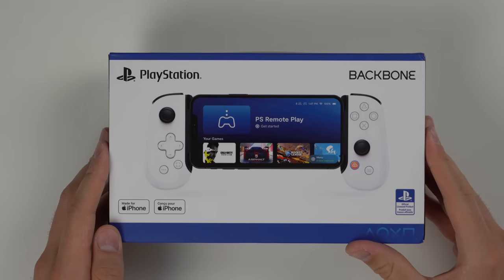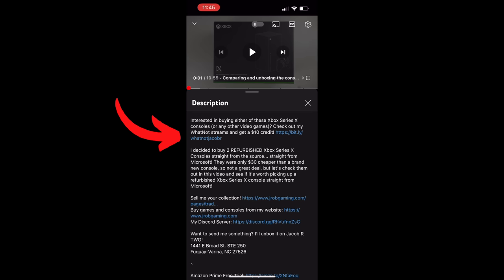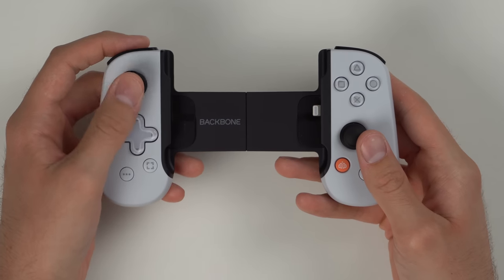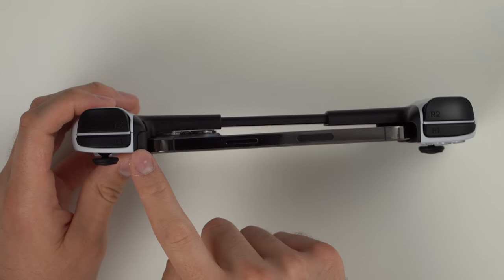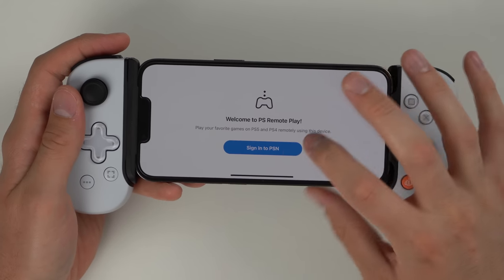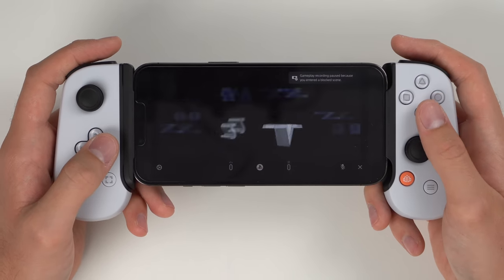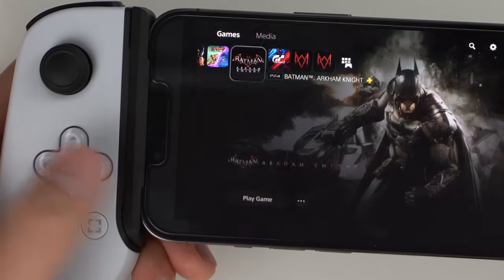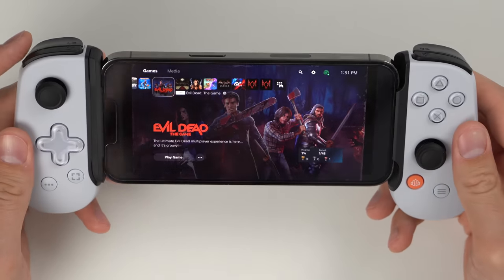THIS is the PORTABLE PS5…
It's here... the PORTABLE PlayStation 5 console!! This thing is pretty sweet. 20 years ago I had always dreamed of playing my PS2 on the go, and then we got the PSP. But now playing PS5 on the go is even more accessible. This PS5 Backbone setup makes it feel like the real deal.

PS5 Backbone controller
Xbox Backbone controller

Win a FREE PlayStation 5 Console!! Sign up for WhatNot here for a $10 credit

Chapters:
0:00 Unboxing
0:53 Closer look at the device
3:44 Console Setup
6:17 Playing PS5 on the go